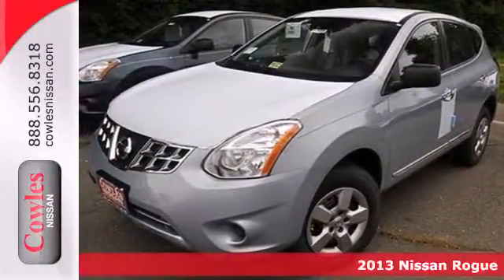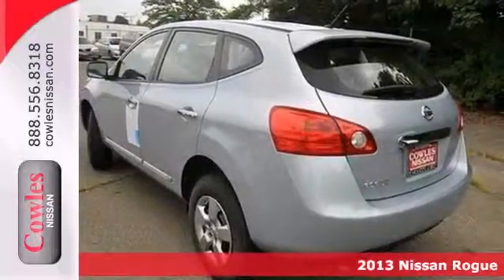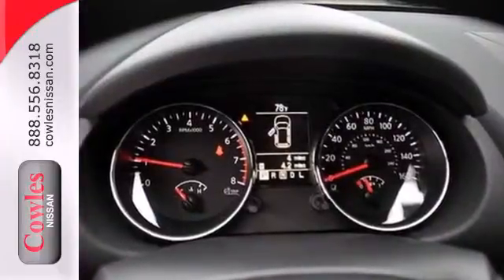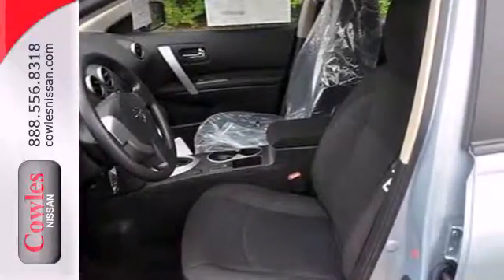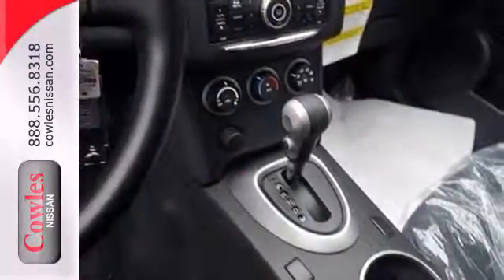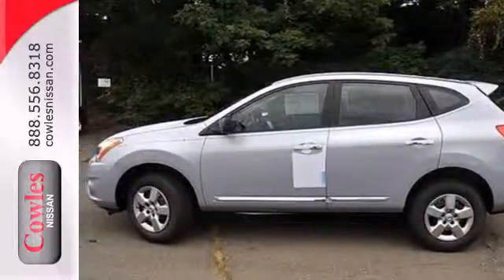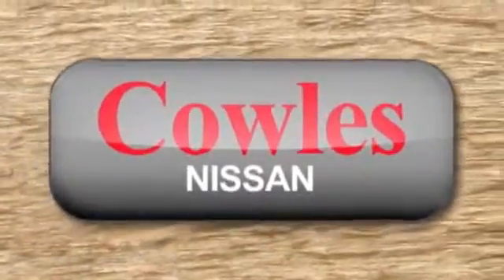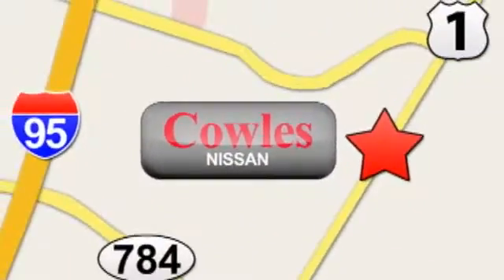2013 Nissan Rogue Washington DC VA Woodbridge, VA M2046 - SOLD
Year: 2013
Make: Nissan
Model: Rogue
Trim: Continuously Variable Automatic
Engine: 4 Cylinder
Transmission: Continuously Variable Automatic
Color: Gray
Interior: Black
Stock #: M2046
We want to help you find the car that fits you and your families needs. Let us then earn your business and your trust. We will do every thing necessary to make sure you drive home with the car of your choice. , , Floor covering: carpet in passenger compartment and carpet in load area, Front seat center armrest, Tinted glass, Ventilation system with micro filter, 12V power outlet(s) in front, Cargo area light, Cruise control, Front cup holders, Two active height-adjustable front head restraints, two rear seats head restraints, Vehicle speed-proportional power steering, Front power windows with one-touch on one window, rear power windows, Tilt/ steering wheel, Four-door sport utility vehicle, Driver, rear driver side, passenger and rear passenger doors: front hinged, Luxury trim: alloy-look and alloy-look, Illuminated driver and passenger vanity mirror, Low tire pressure indicator, Cargo area dimensions: loading floor height (inches): 30.0, Cargo capacity: rear seat down (cu ft): 57.9 and all seats in place (cu ft): 28.9, Emissions: FED ( 7.7 annual tons of CO2), Multi-point fuel injection, 15.9gallon fuel tank, Internal dimensions: front headroom (inches): 40.4, rear headroom (inches): 38.3, front hip room (inches): 53.1, rear hip room (inches): 51.2, front leg room (inches): 42.5, rear leg room (inches): 35.3, front shoulder room (inches): 55.9 and rear shoulde, Independent front strut suspension with stabilizer bar and coil springs, independent rear multi-link suspension with stabilizer bar and coil springs, Transmission: continuously-variable automatic with floor shift

Address:
14777 Jefferson David Hwy